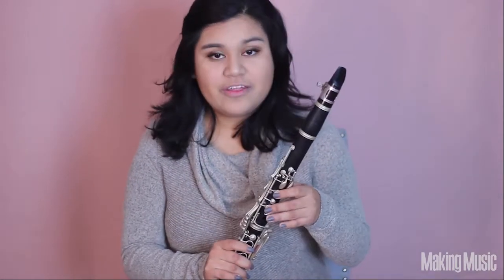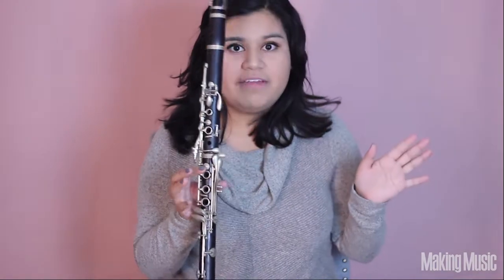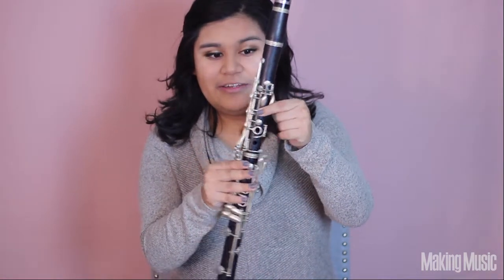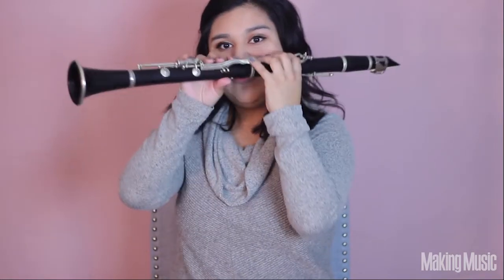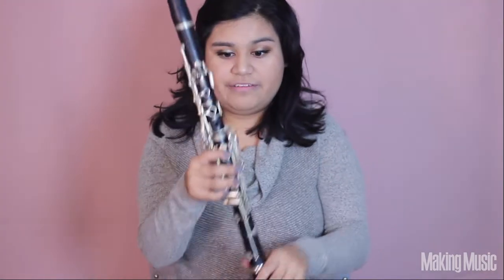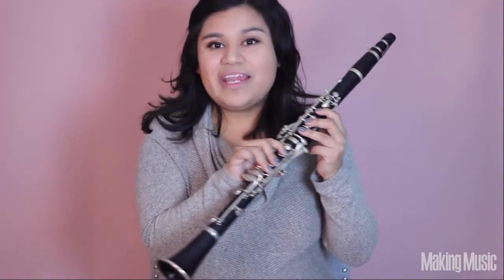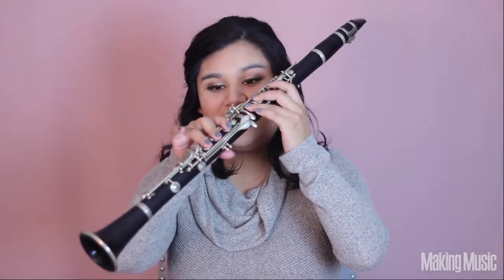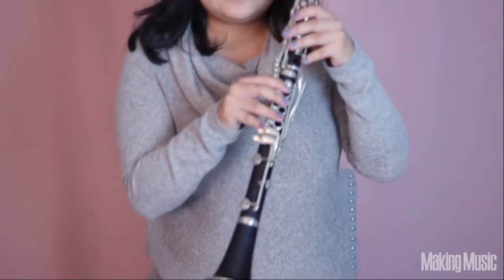Learn to Play Clarinet Scales: D Major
Check out this video on how to play the D major scale on the clarinet with Ana!

View this video, along with some helpful resources, on our